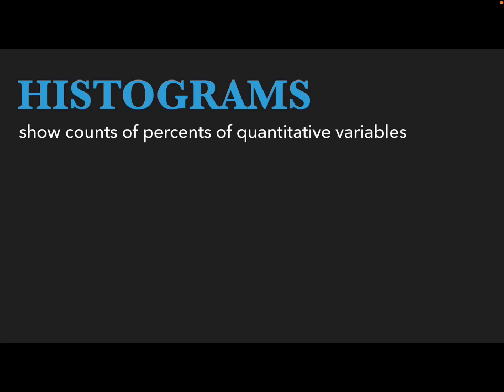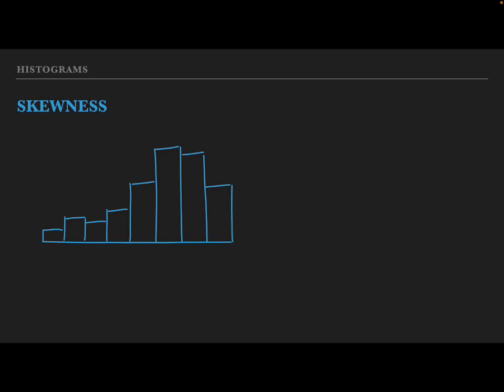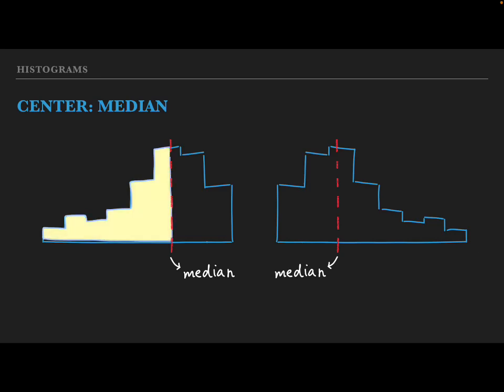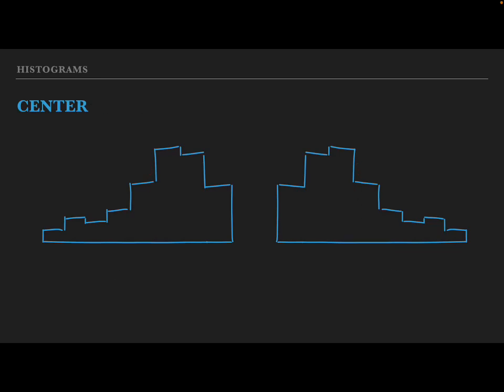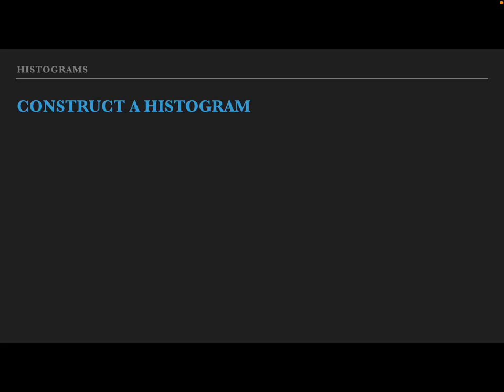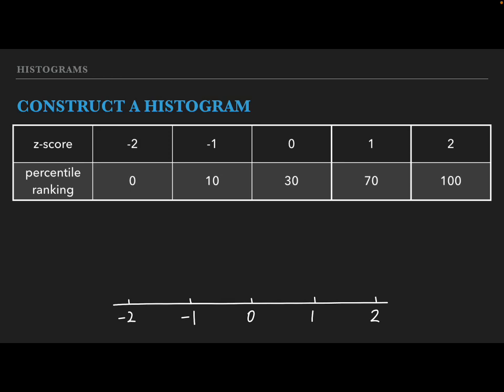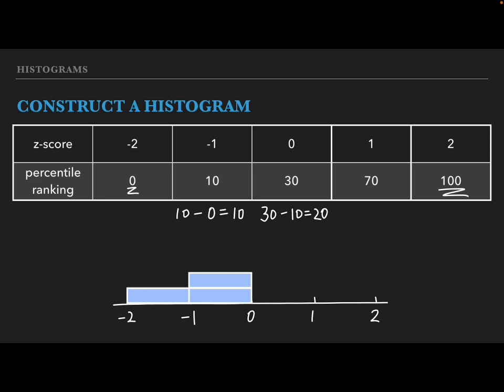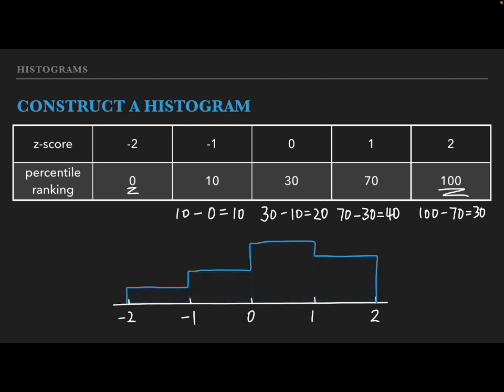Histograms [Descriptive Statistics]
In this video, we talked about histograms, specifically the properties of the centre of histograms and how to construct a histogram using z-scores and percentile ranking. I hope you like this video!